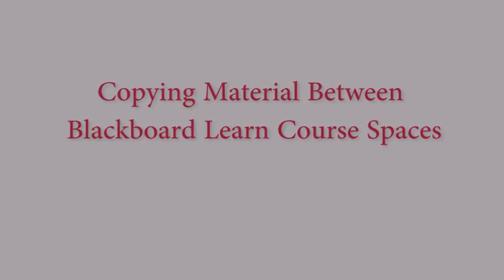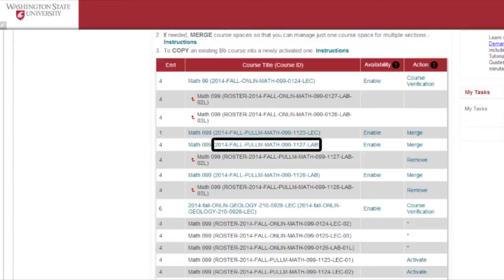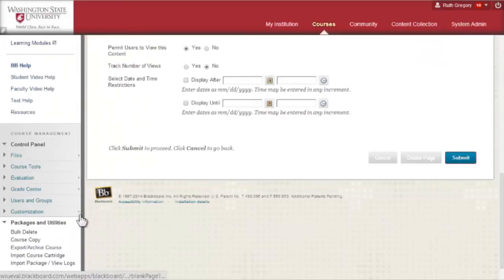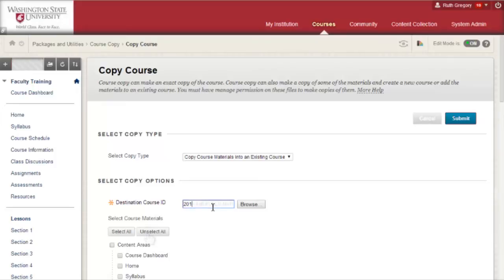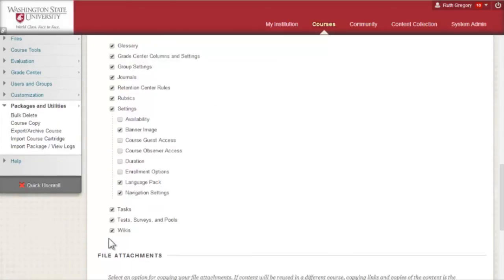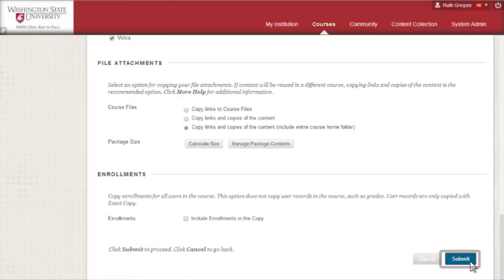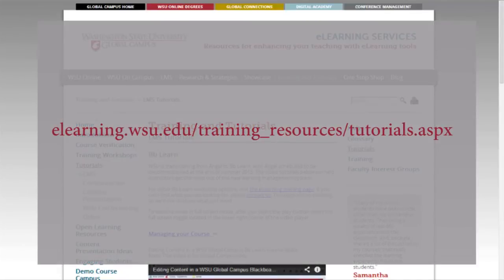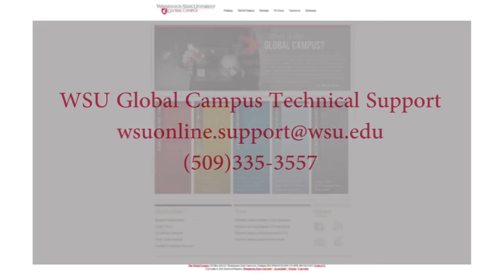Copying Content Between Blackboard Learn Course Spaces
In this tutorial we'll cover how to copy course material between different course spaces in Blackboard Learn.